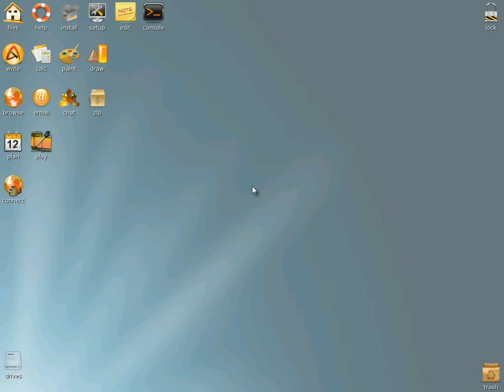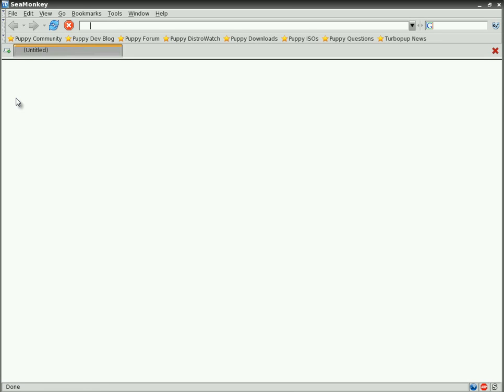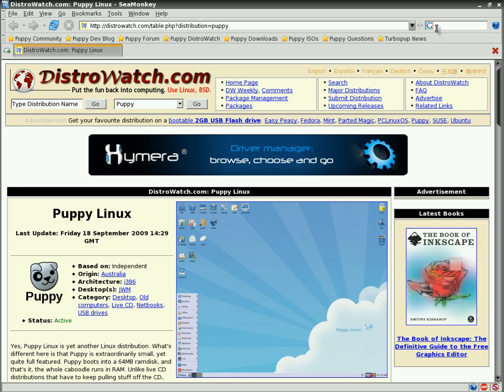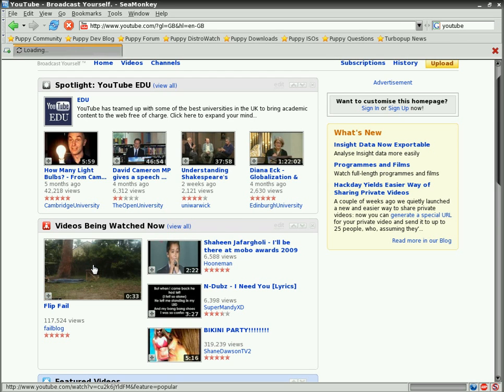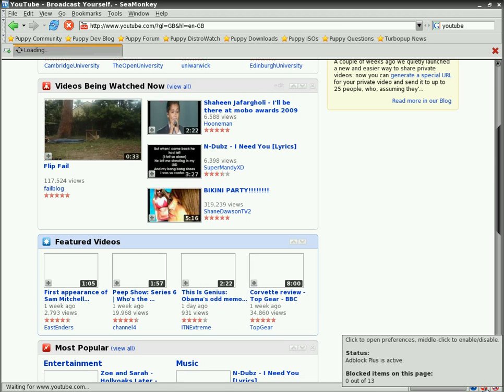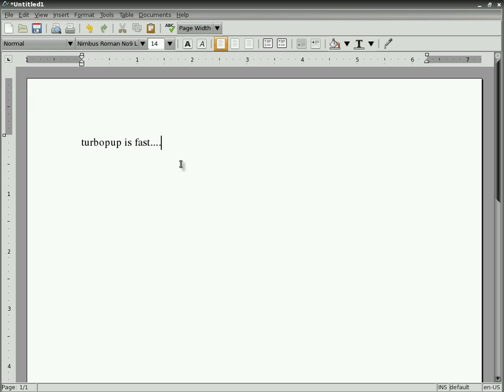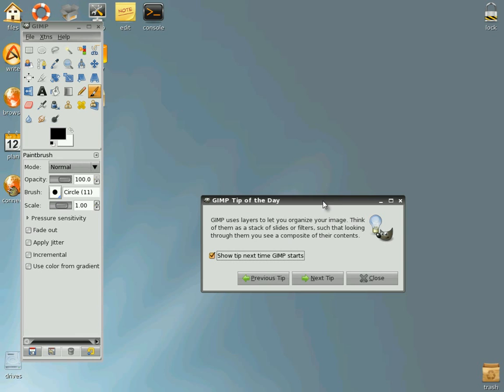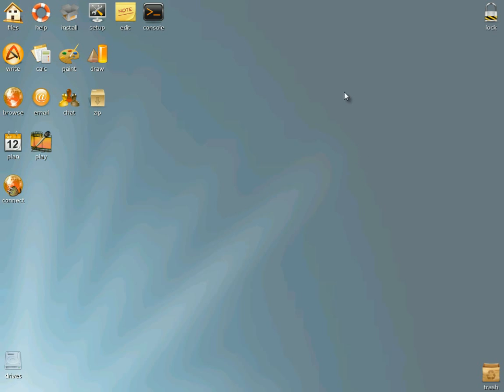Turbopup...wake up that old machine.!!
A quick look at turbopup,a stripped back version of puppy 4.2 and quite quick it is too,this would be ideal for a old P100 you have in the shed for a surf and turf machine,as i had this running on 64 mb ram,well 52 really as it's sharing 12 for graphics...so get down that shed... watch in HD.